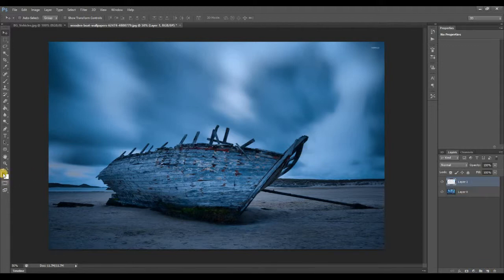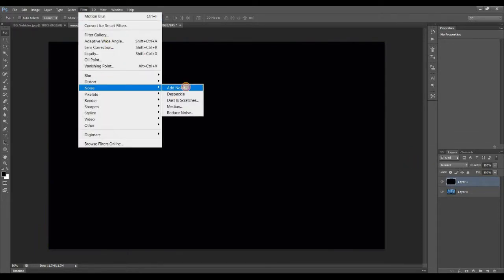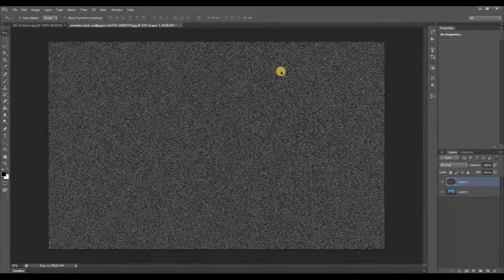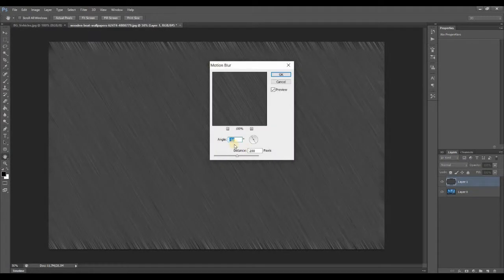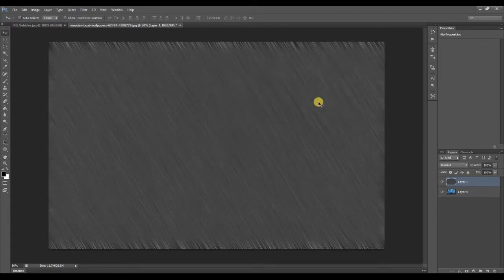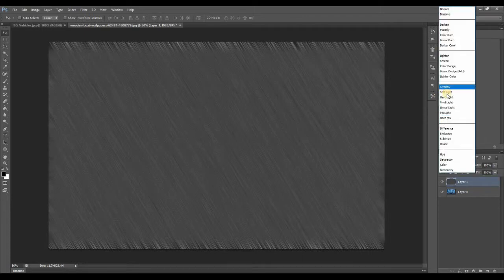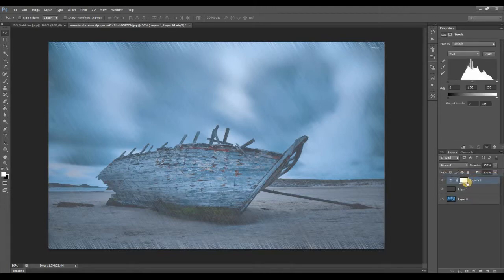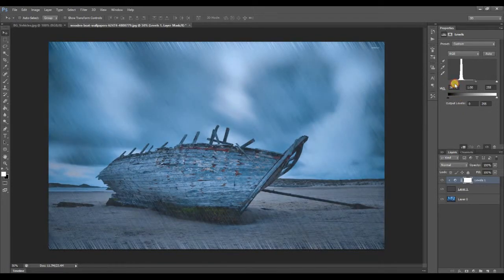how to Create Rain Effect using Noise and Levels in Photoshop CS6 & CC2019 |UR DezigneR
So this Photoshop instructional exercise you will figure out how to make Rain Effects by utilizing a apply noise on empty layer. Motion Blur is utilized to create Rain effect then apply levels to create realistic rain effect.